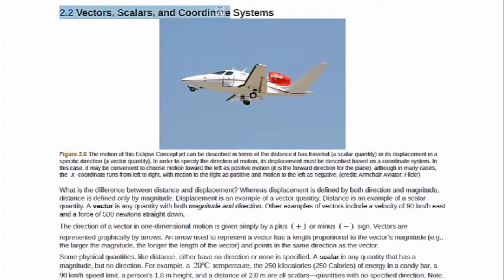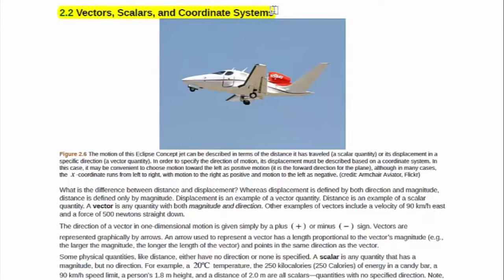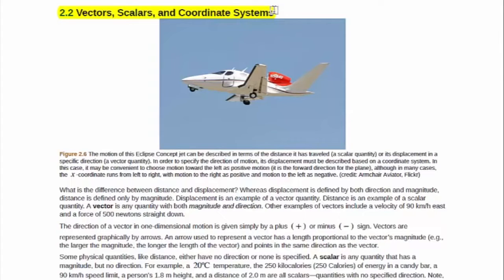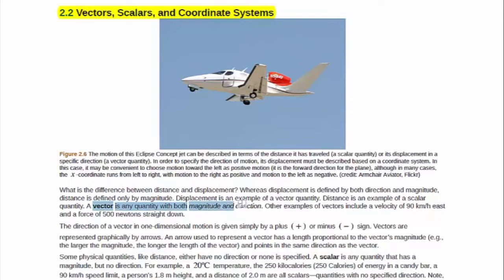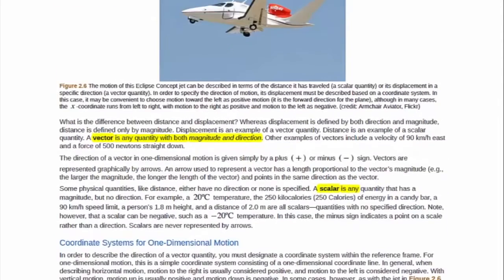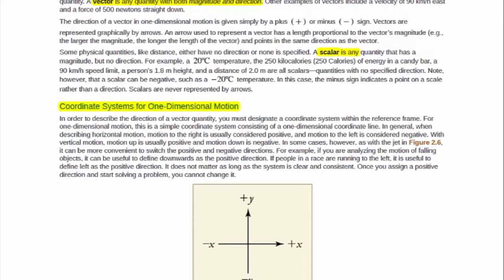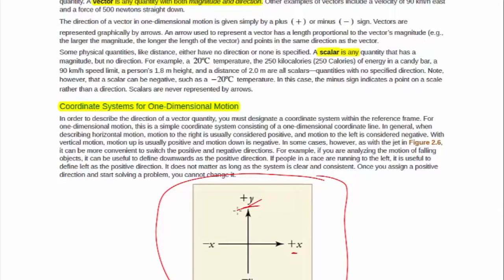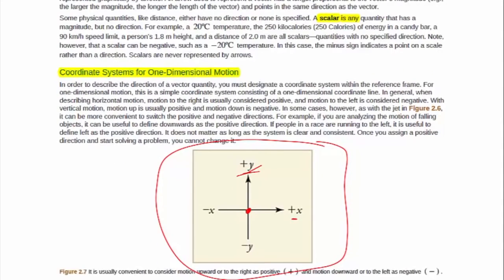Open Stax Chapter 2 Reading Guide 02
Tips and what to focus on for P131 from Open Stax Chapter 2.2.

This section covers Vectors, Scalars, and Coordinate Systems.